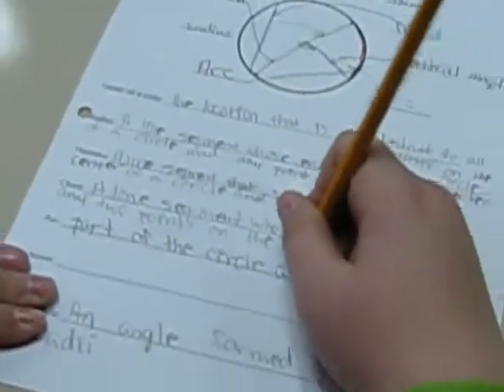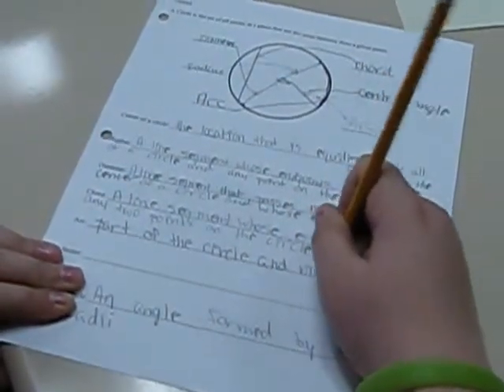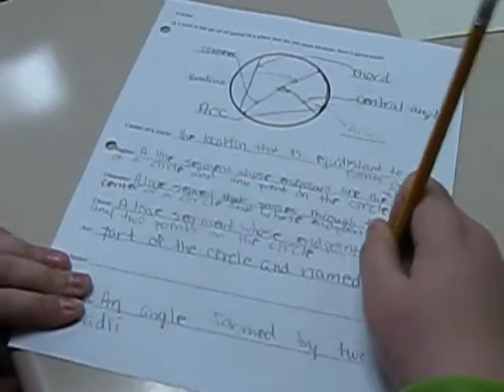SMART Lesson example with Airliner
Example of a Math lesson using a SMART Airliners